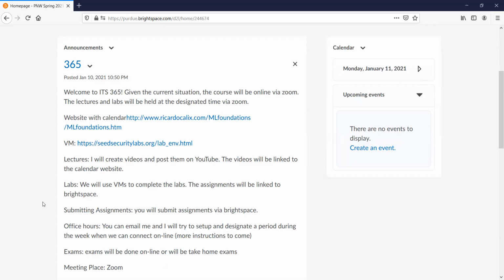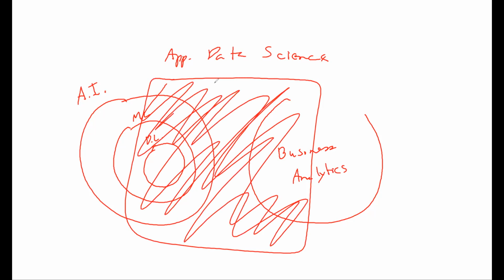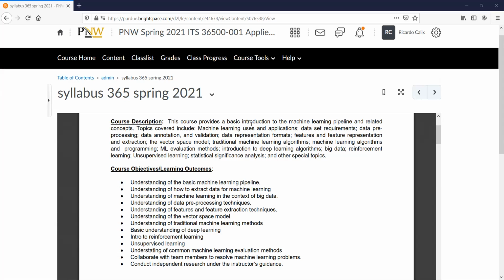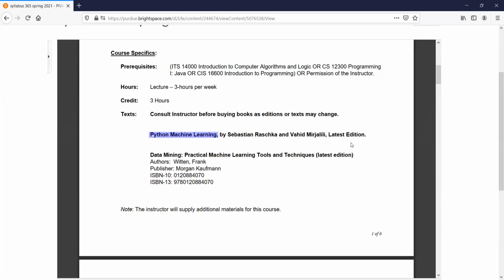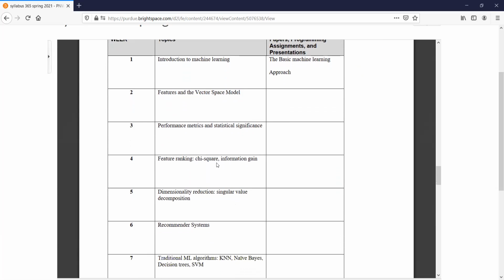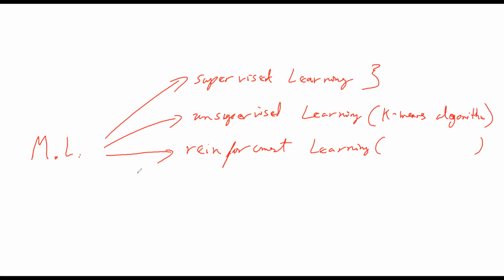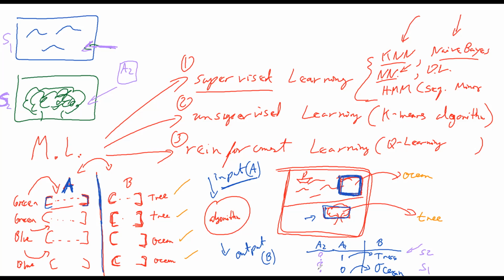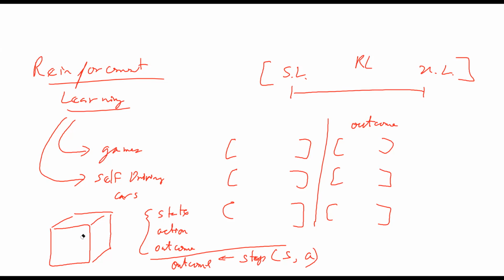ITS 365 - Machine Learning Foundations - introduction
ITS 365 - Machine Learning Foundations

Introduction